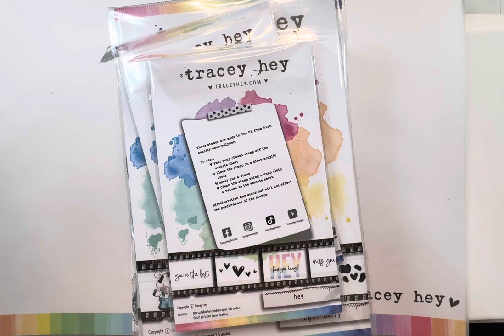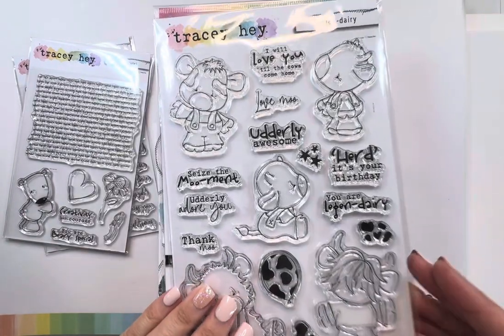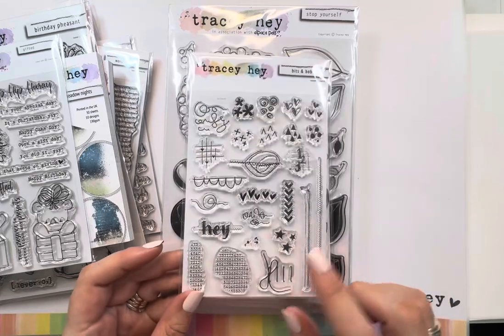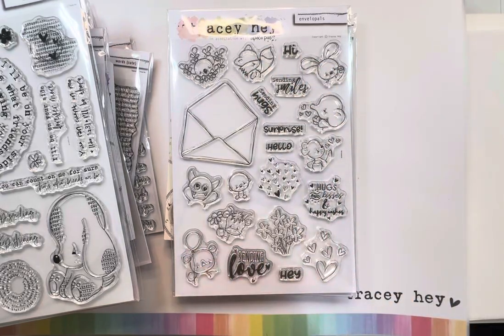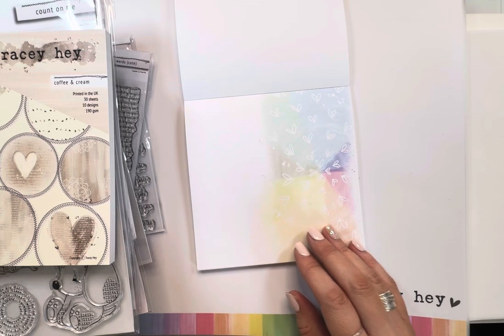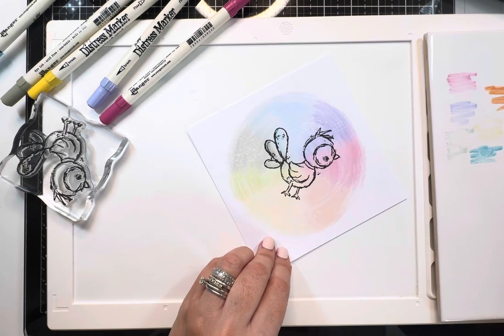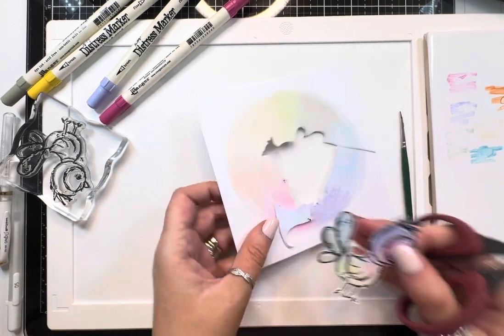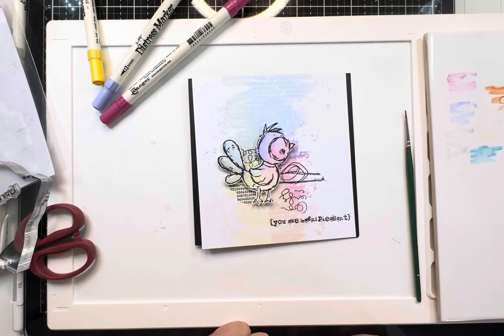Tracey Hey launches on HobbyMaker - June 2024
Tracey Hey launches on HobbyMaker - 4th June 2024.

Brand new and existing products launching on HobbyMaker at 1pm and 6pm on Tuesday 4th June 2024.

BRAND NEW A6 stamp sets …
Hey
Words (cute)

BRAND NEW A5 stamp sets …
Legen-dairy
Birthday Pheasant

BRAND NEW paper pads…
Meadow Days
Meadow Nights

Existing products also on the shows…